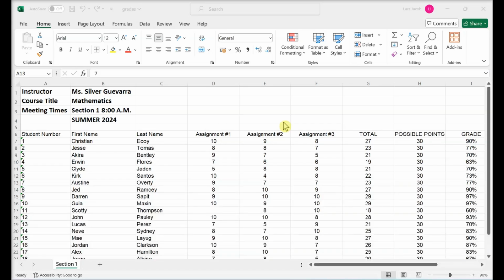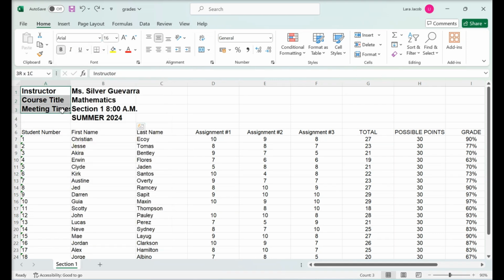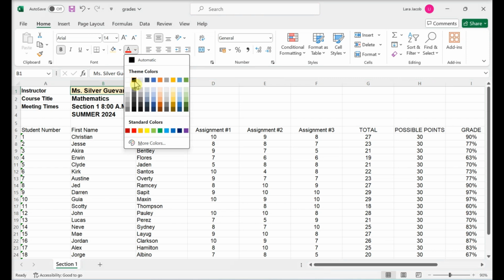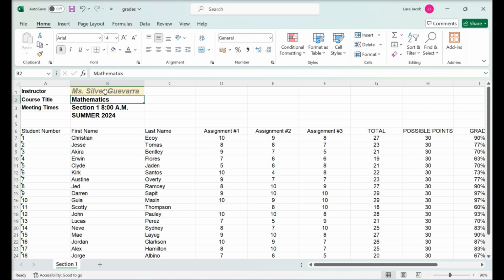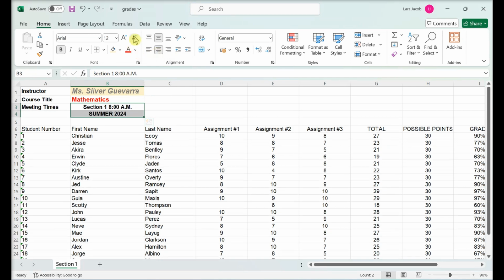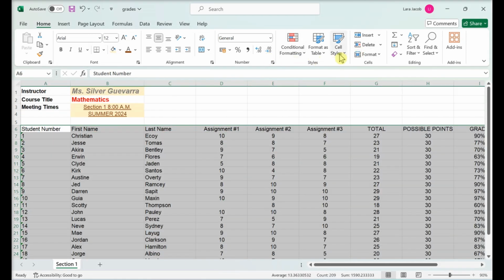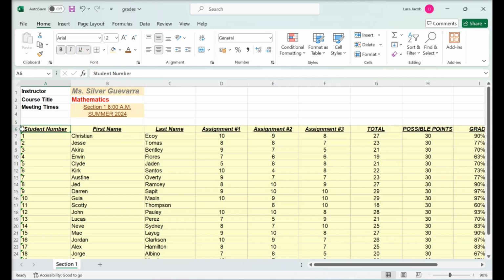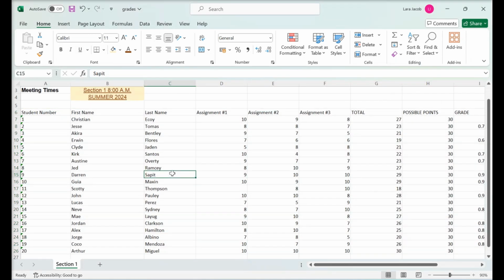How to FORMAT Cells in EXCEL : Beginner's Formatting Tutorial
Discover how to format a cell in Excel with this straightforward tutorial. Learn various formatting options to enhance the appearance of your data, including text alignment, number formatting, and cell styles.